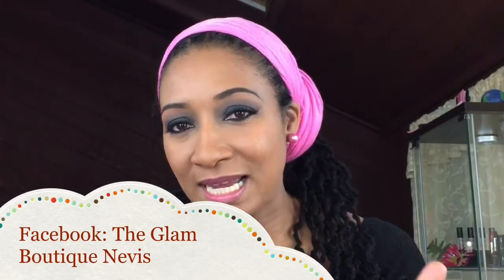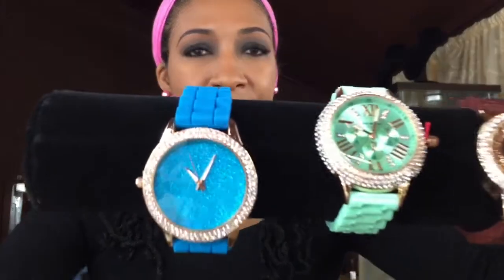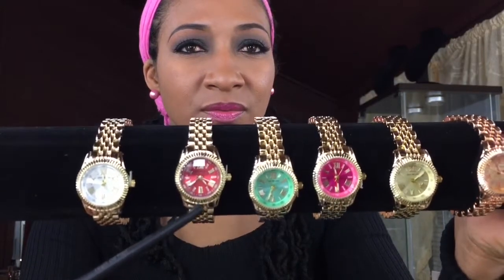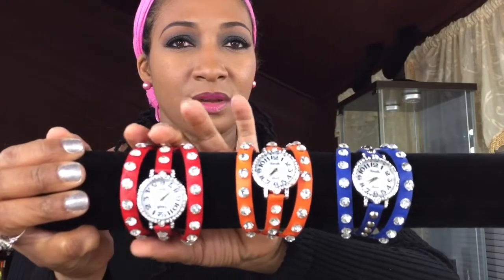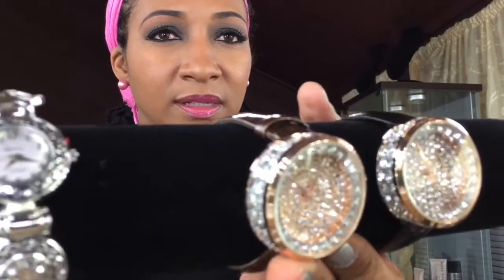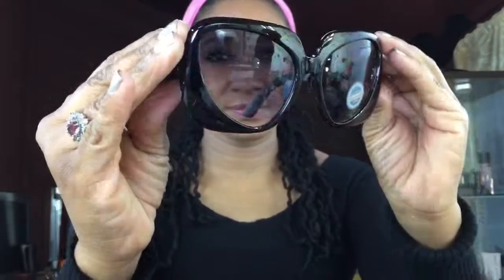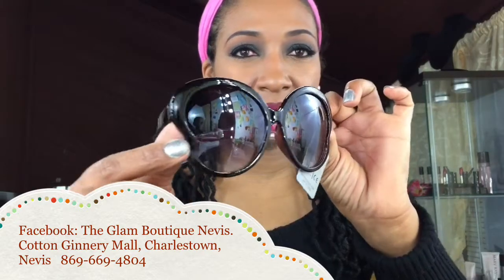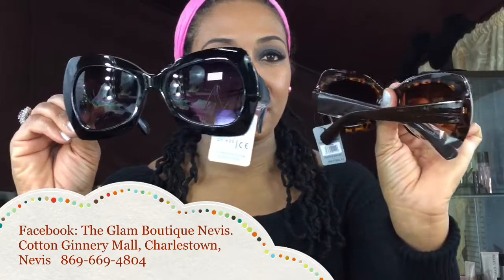Watches and Sunglasses (Charlestown, Nevis )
The Glam Boutique Nevis
Cotton Ginnery Mall
Charlestown
Nevis

669-4804